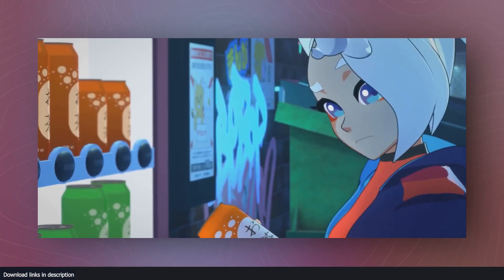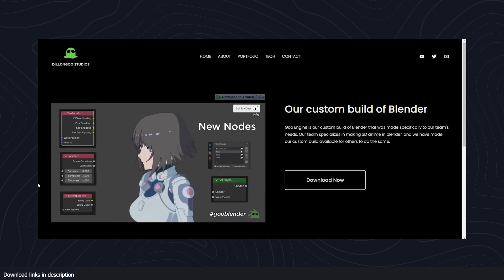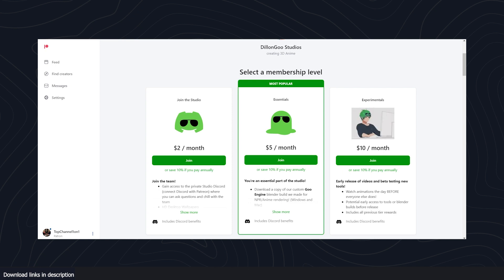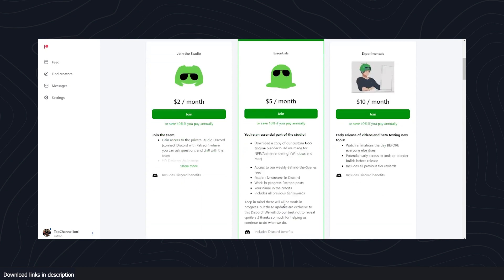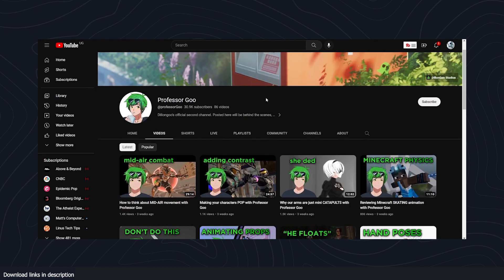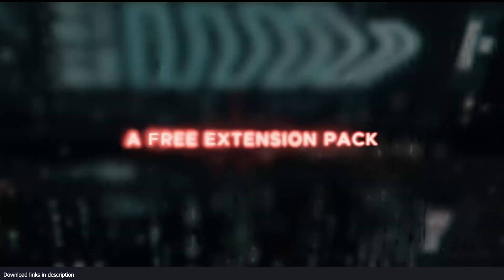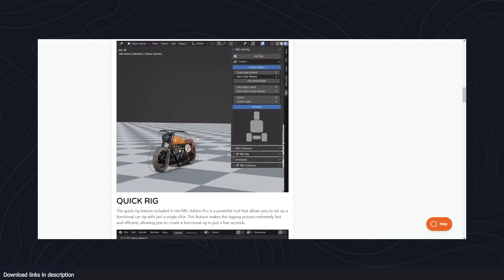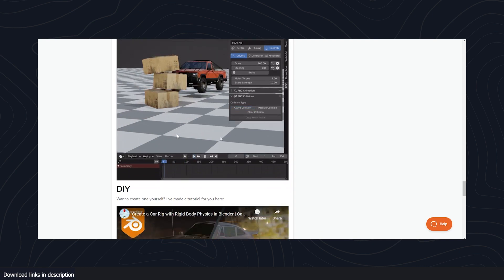A blender clone that makes Anime renders easy